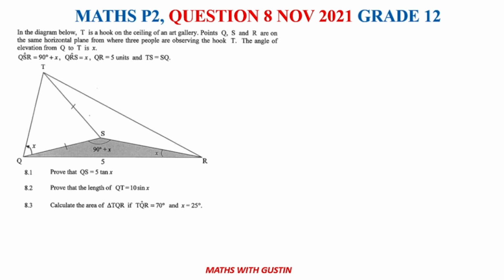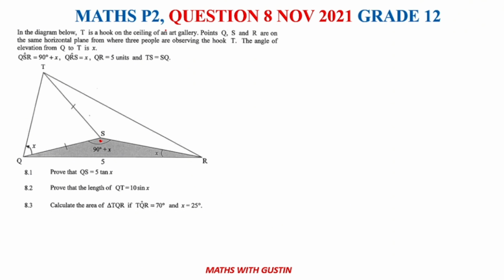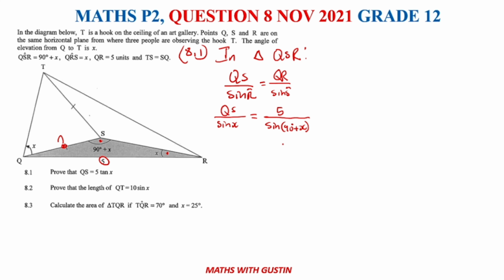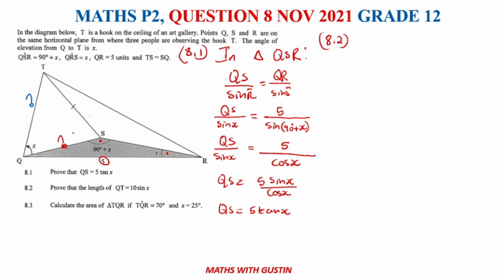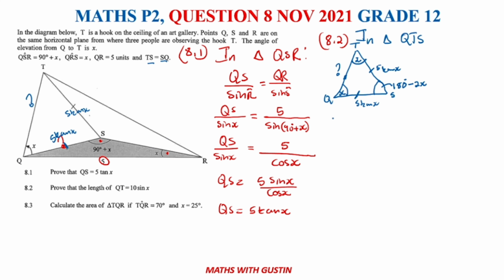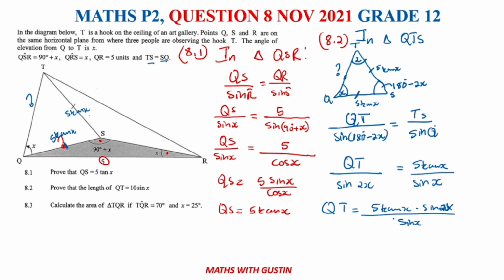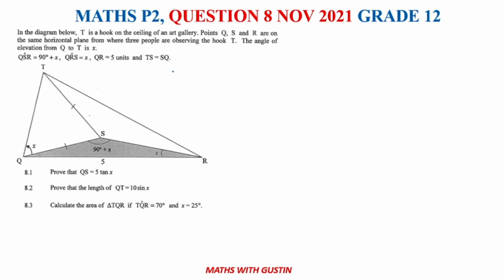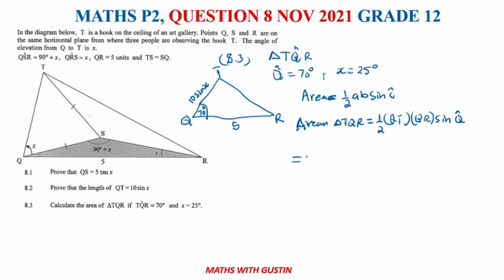GRADE 12 MATHEMATICS P2 Q8 NOVEMBER 2021